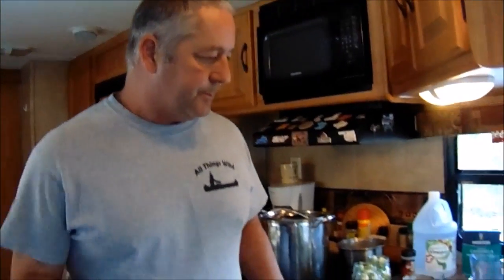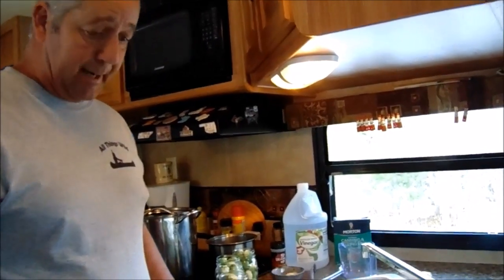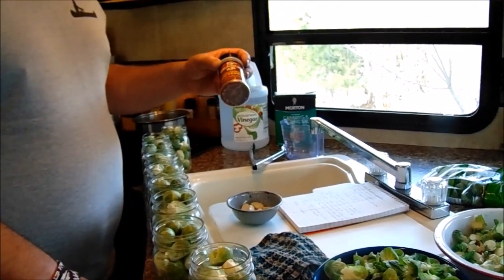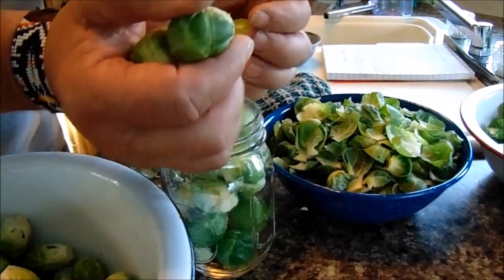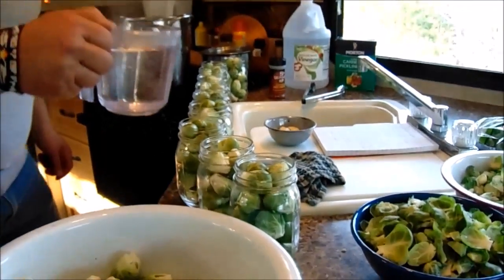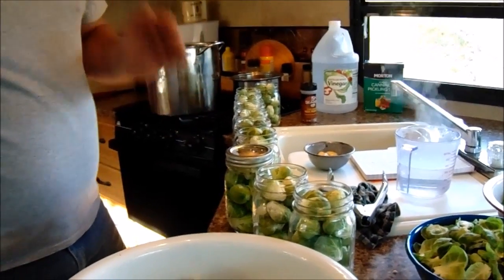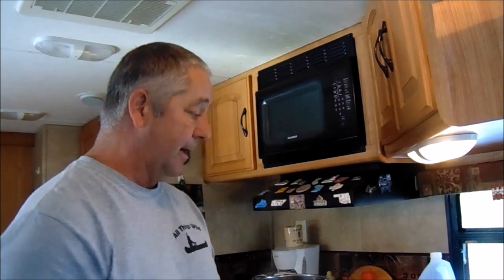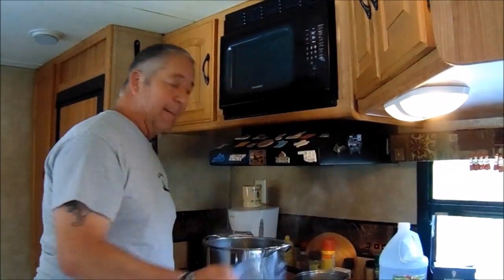Pickled Brussels Sprouts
Try these fast & easy to make pickled Brussels sprouts.